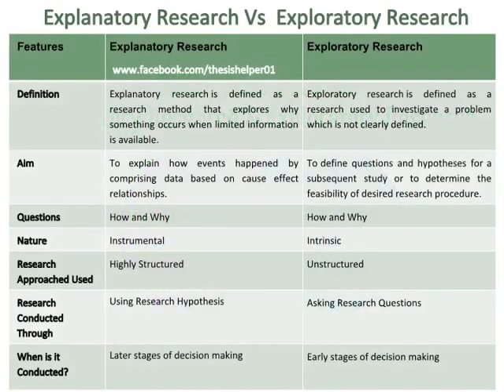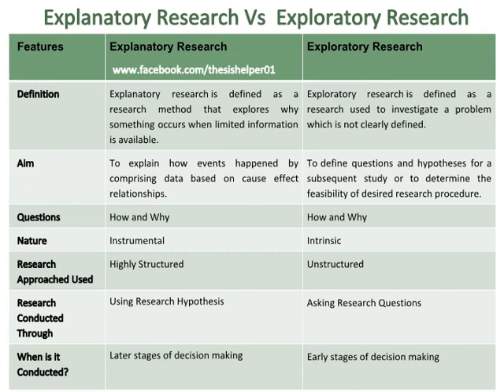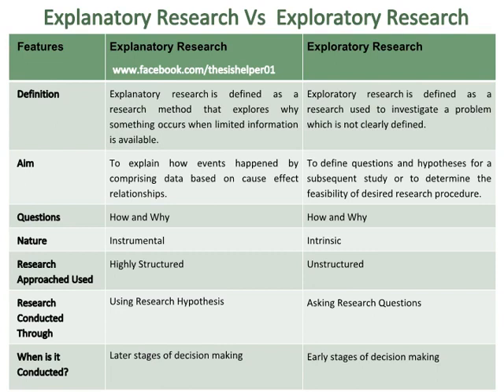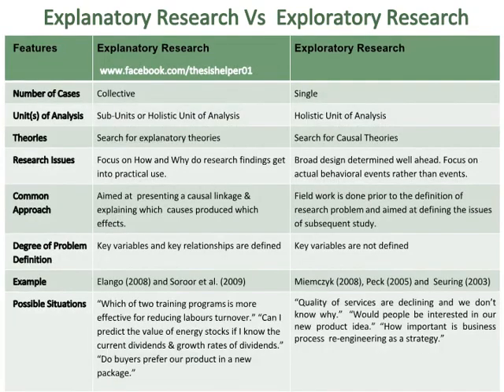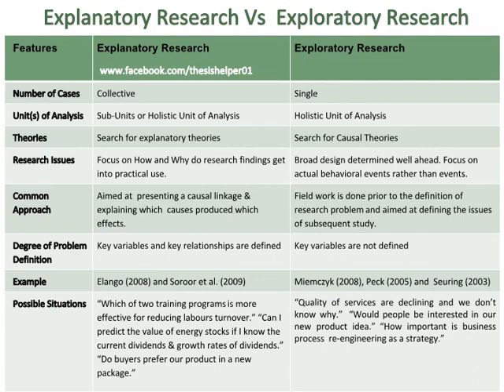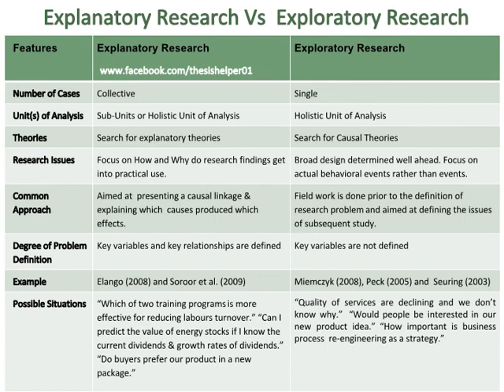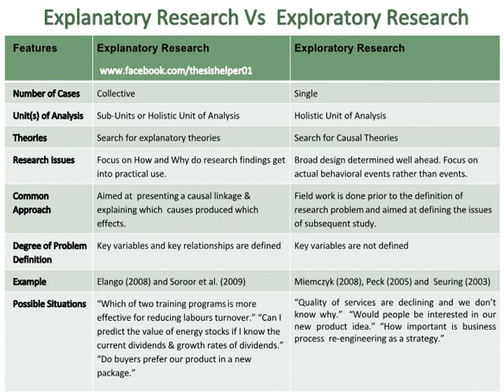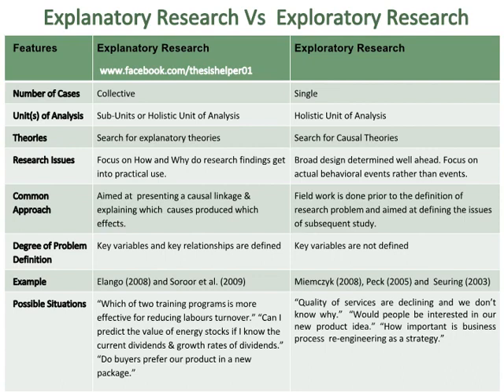Explanatory and Exploratory Research